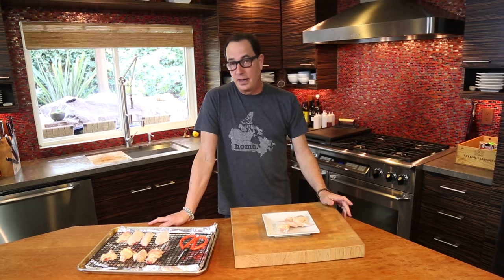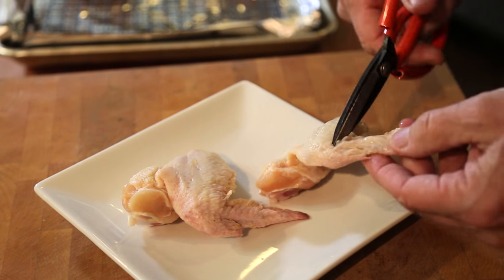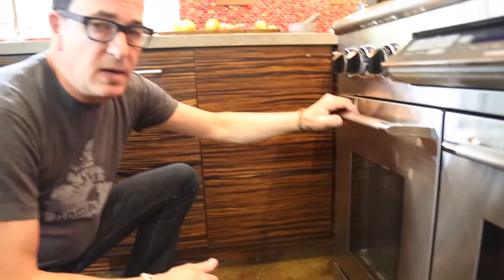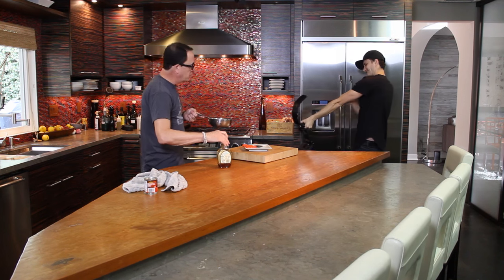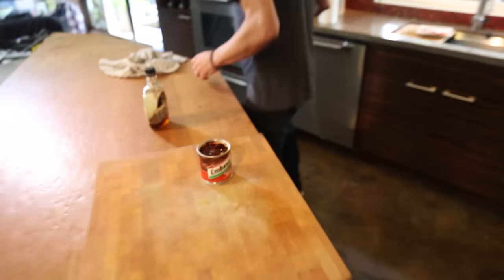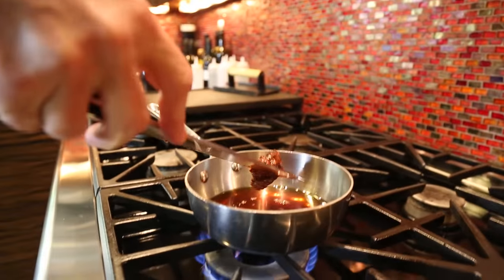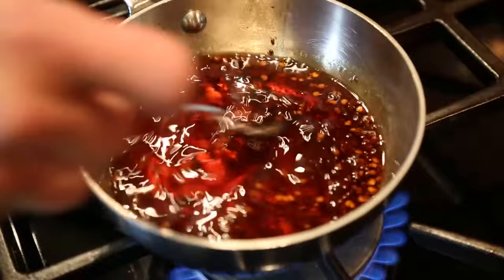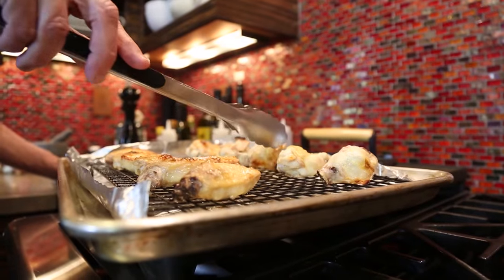Maple Chipotle Wings | SAM THE COOKING GUY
Considering the only ingredients are in the title, this won't need much of a description.

00:00 Intro
00:27 Trimming wings & baking instructions
1:22 Making the sauce
3:41 Saucing and serving the wings
4:04 First Bite
4:20 Outro